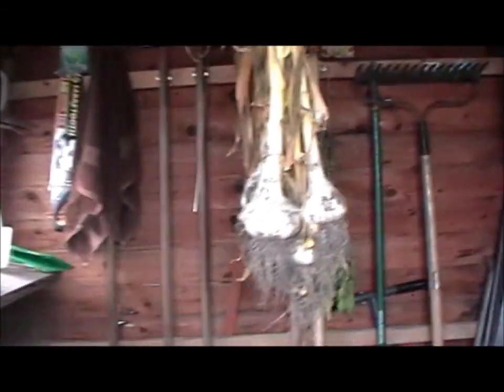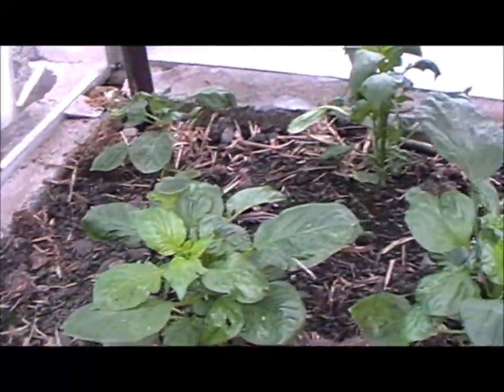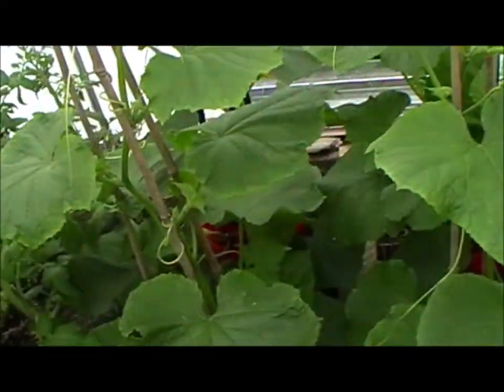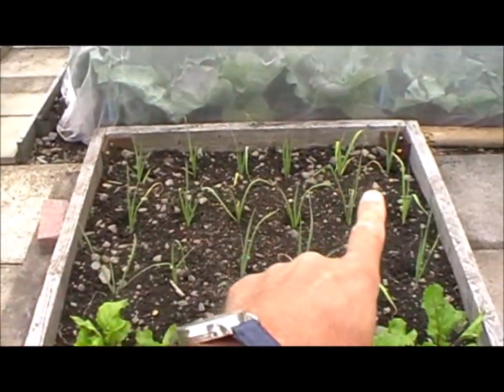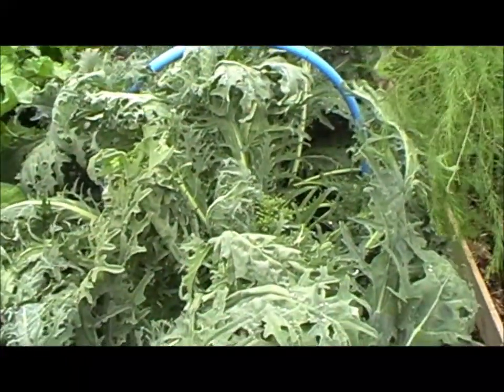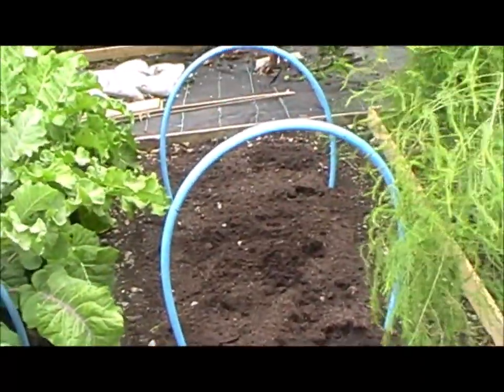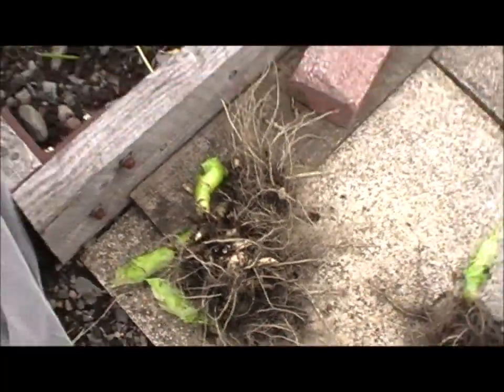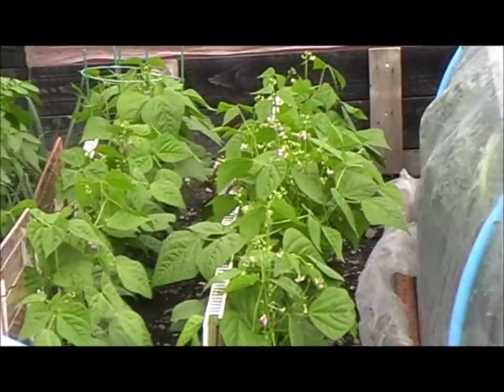elephant garlic, ants in ur pants and more....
In today's video I reveal the Elephant Garlic I lifted last week (smaller than last years) - I have problems with ants in the greenhouse (tell me you're management strategies!!!) - I find my first row of Kale has bolted and going to seed; disappointing, but I think down to the extremely hot weather we've had (and perhaps I sowed too early?) I will re-sow and re-plant so all is not lost.